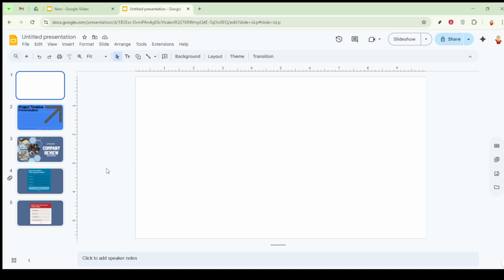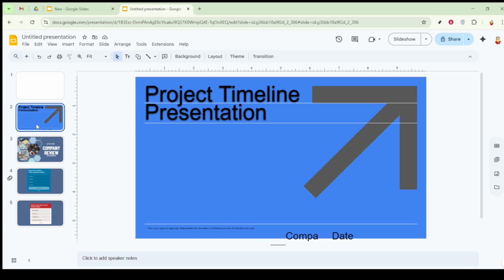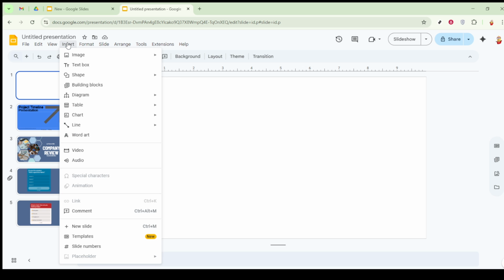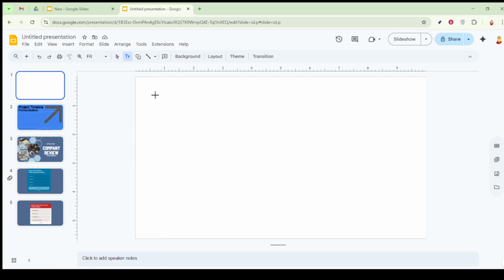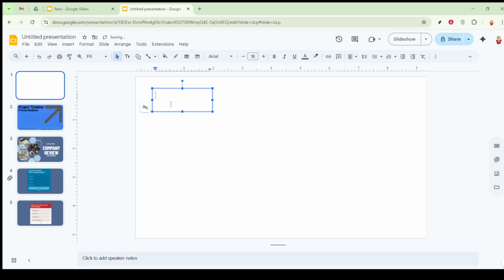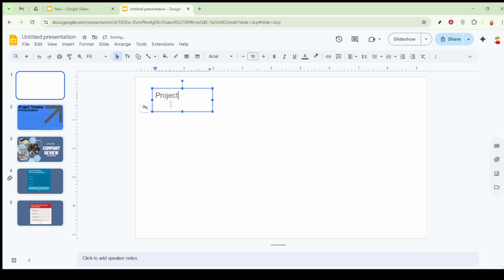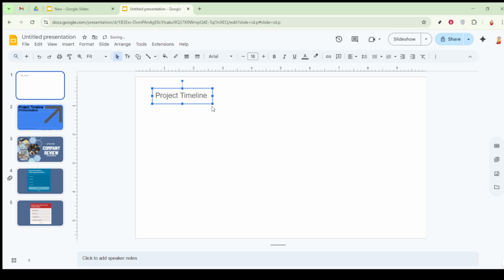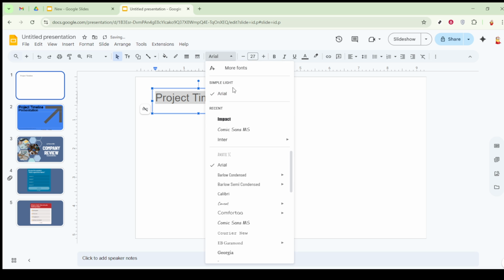How to Insert Headers in Google Slides Step by step [2025 Easy Guide]